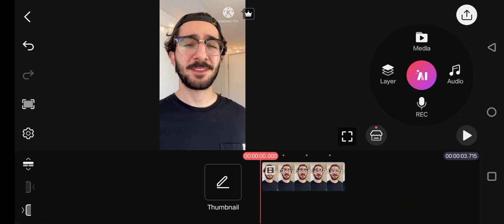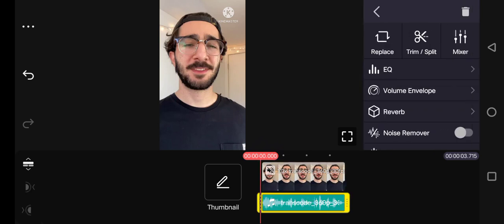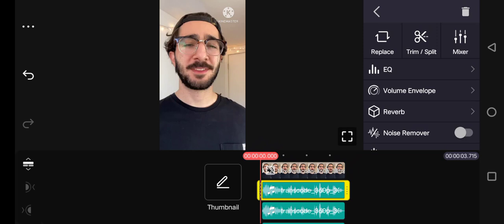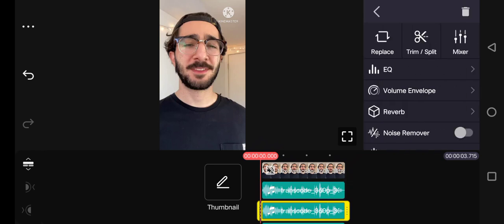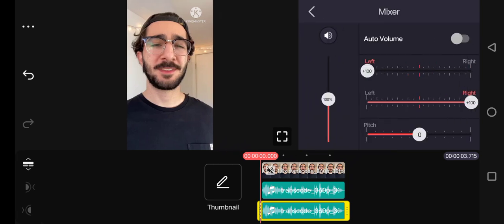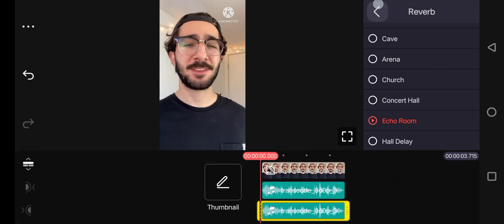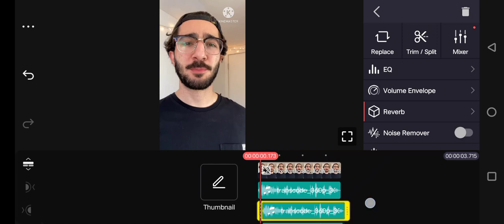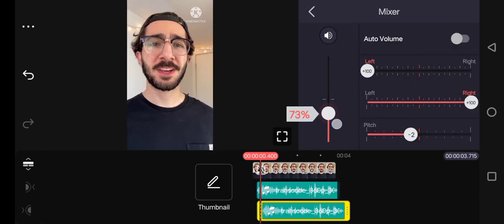🔥 COMPLETE: How to make G major 62 On Kinemaster | Solution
Want to create the G Major 62 audio effect in KineMaster? In this tutorial, I’ll show you how to transform any sound into G Major 62 with easy editing techniques and audio adjustments in KineMaster!